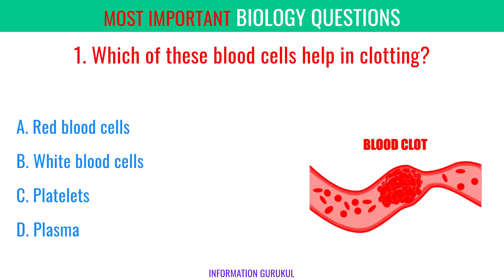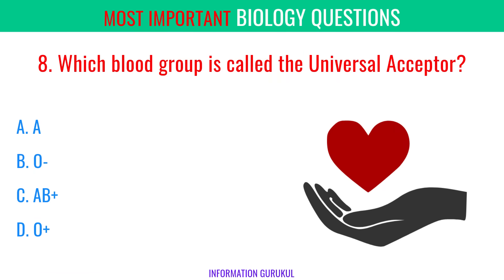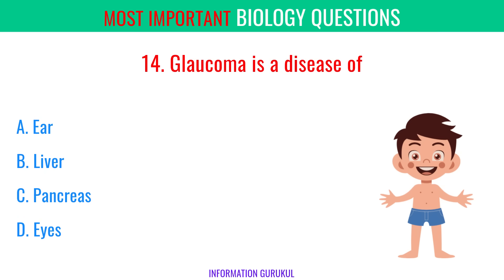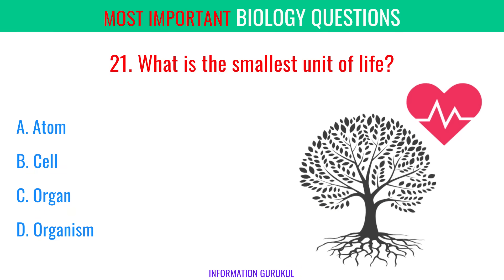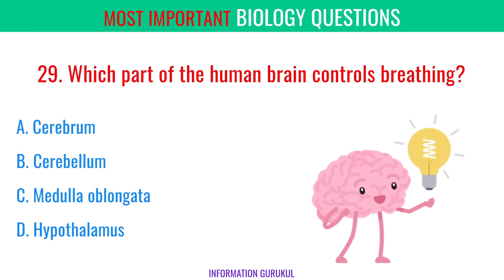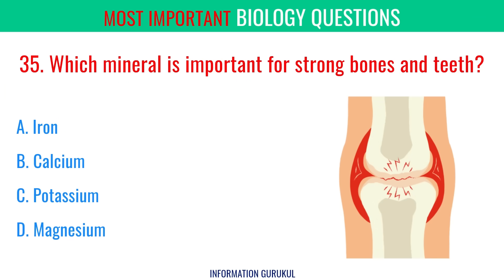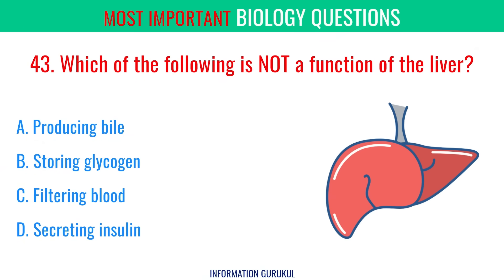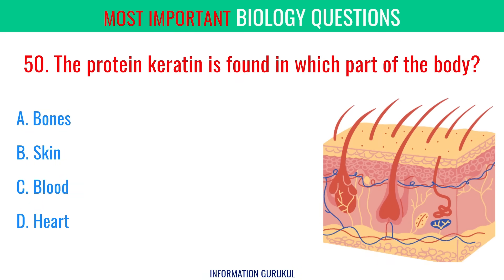Biology Most Repeated Questions | General Science | Science GK | Biology MCQ for competitive exams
science olympiad,
GK Quiz,
Facts,
Interesting facts,
Shorts,
general knowledge,
basic knowledge,
knowledge,
myths debunked,
medical myths,
medical myths debunked,
health myths,
interesting fact,
gk question,
gk questions,
gk,
gk in hindi,
general knowledge,
general knowledge questions and answers,
competitive exams,
gk for competitive exams,
current affairs,
lucent gk